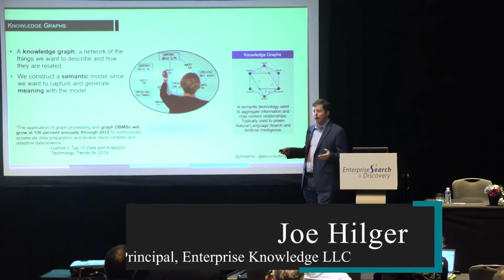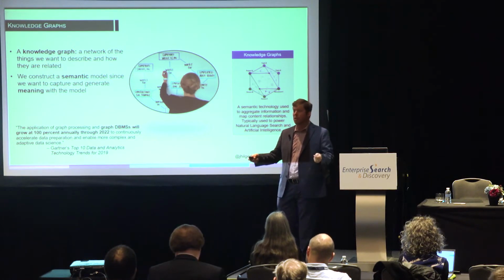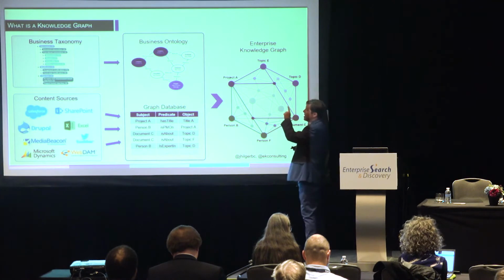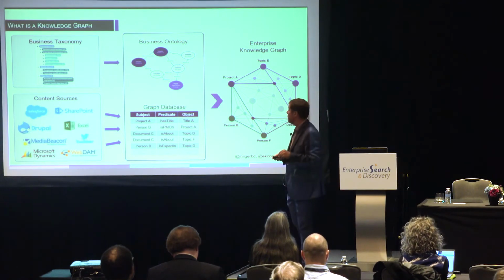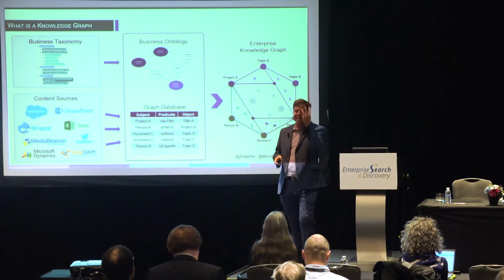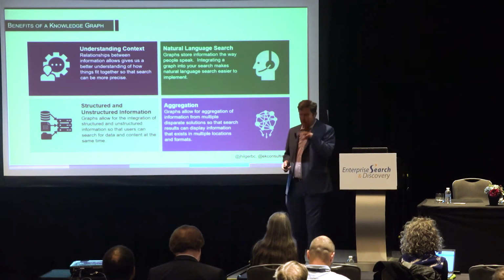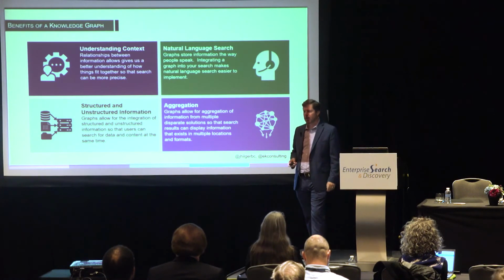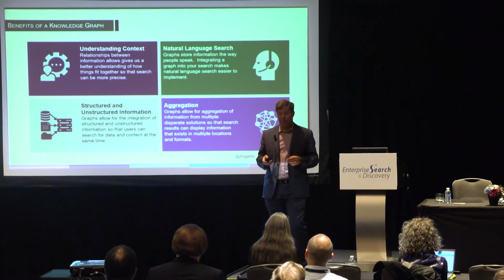How Knowledge Graphs Are Changing Search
Enterprise Knowledge LLC Joe Hilger explores the importance of knowledge graphs in enterprise search in this clip from his presentation at Enterprise Search & Discovery 2019.